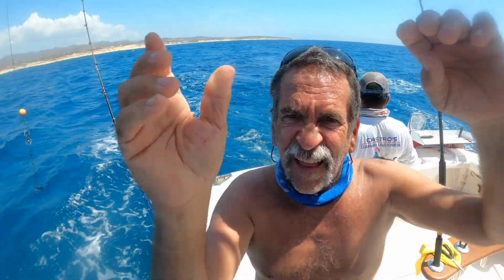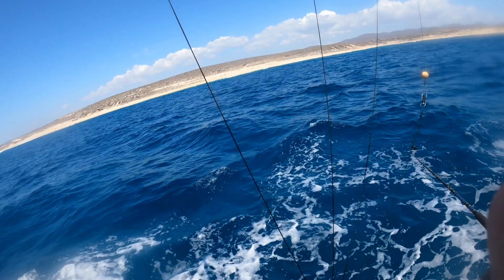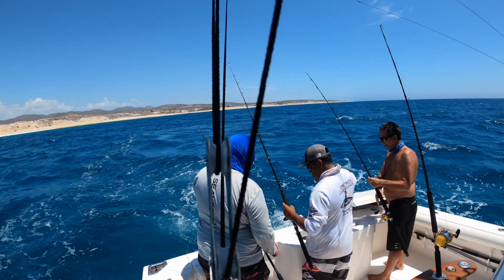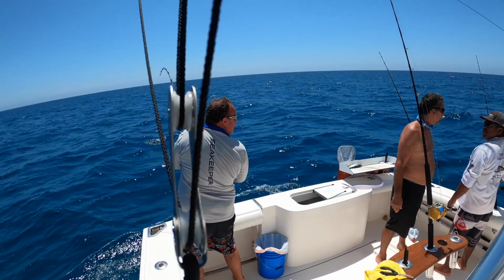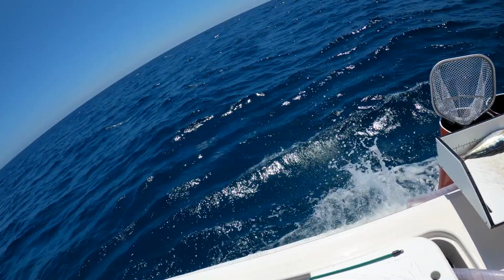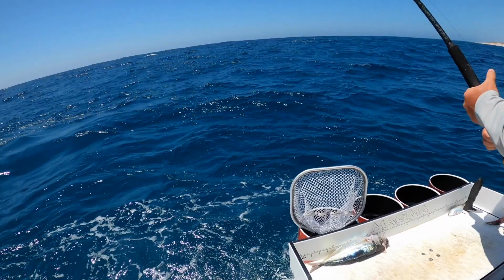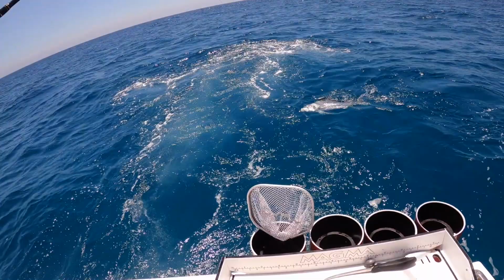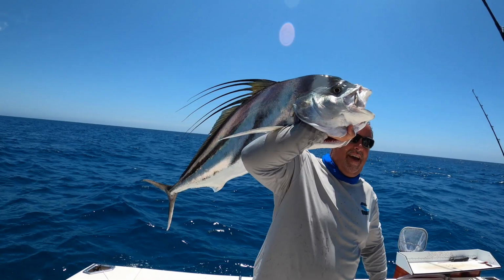How to Fish For ROOSTERFISH | Slow Trolling (Captain Dave Hansen)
Captain Dave Hansen here on another video on "How to slow troll for Roosterfish" . What is Roosterfish?!

The Roosterfish is one of the most unique looking fish in the ocean.    It’s distinctive feathery dorsal fins give it away as it slashes through the water hunting down baitfish.  It generally feeds not far from shore, sometimes almost beaching itself as it chases bait fish in the surf. As you see in this video you can see how close we were from the sandy beaches.

Roosterfish are often found over sandy bottoms, and tend to follow schools of baitfish around.  Rocky points surrounded by sandy areas are always good spots to try.  They often migrate up and down coastlines, sometimes for hundreds of miles and can completely disappear from areas that were filled with them a short time ago.

Welcome to Your Salt Water Guide!
LEARN THE SECRETS OF SALT WATER FISHING

FROM EXPERT FISHERMAN CAPT. DAVE HANSEN